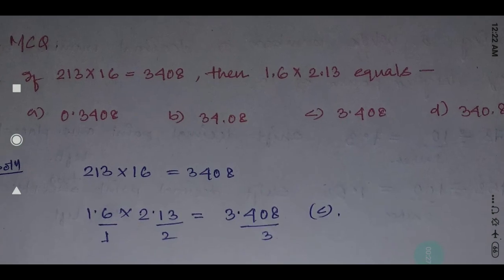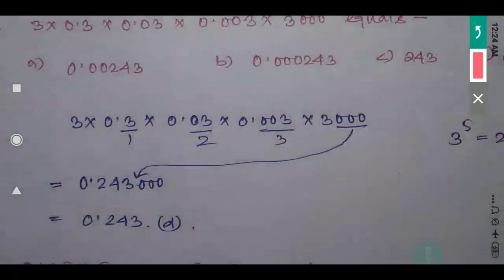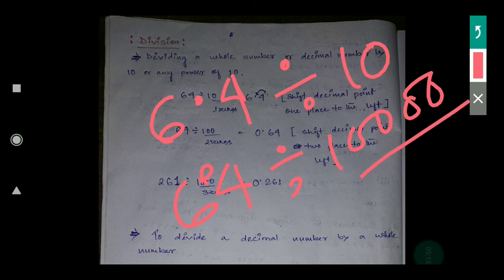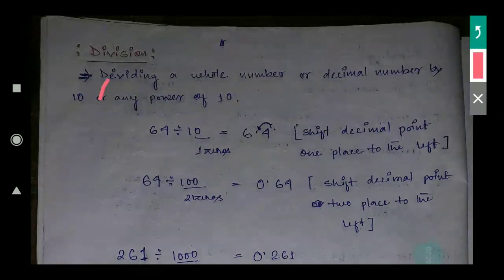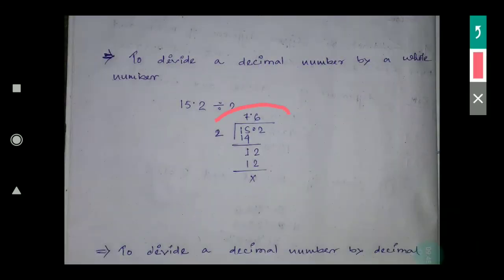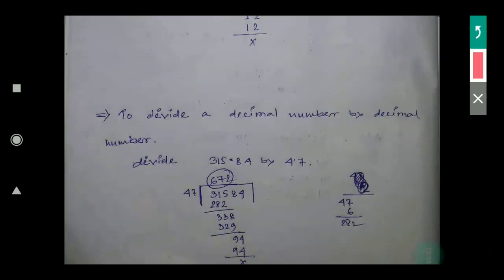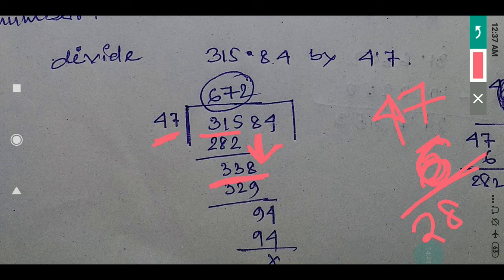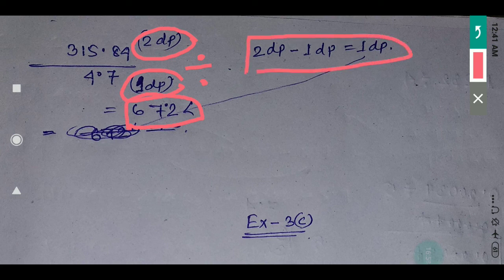Class vii Mathematics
Decimals ex 3c #5